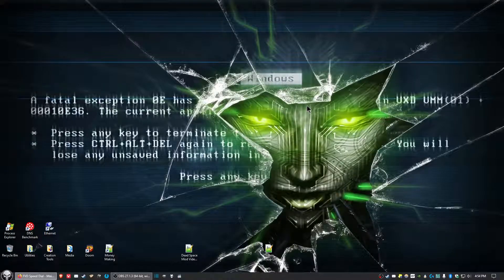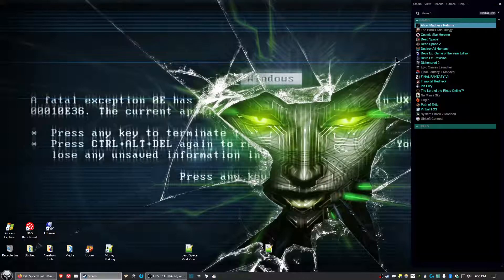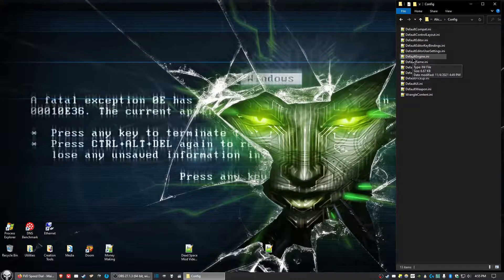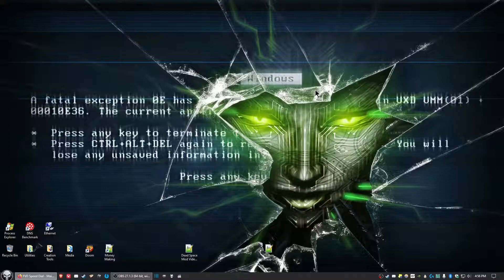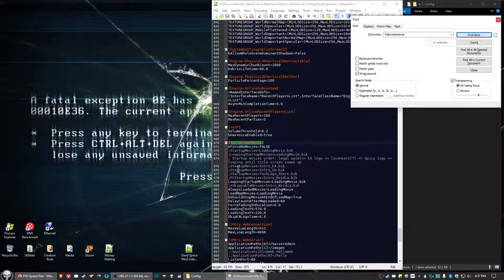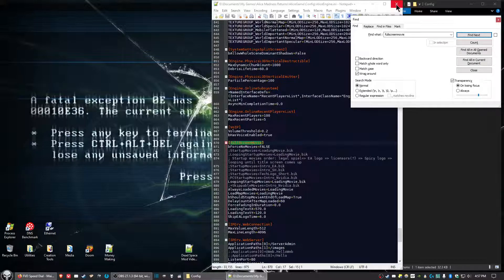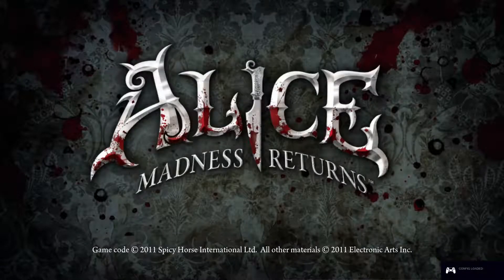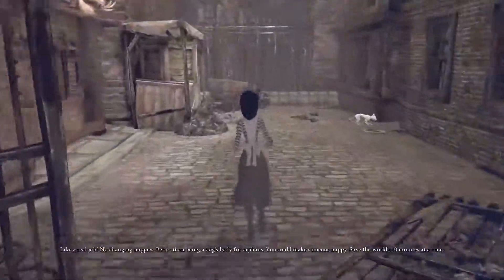How To Tweak Alice Madness Returns 60 FPS And Vanity Screen Skip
My recording software made the game look pixelated. Checking into my settings to fix that for future videos. I had reinstalled Windows recently and had to redo a lot of stuff.

The code below is what you need to copy for the first tweak:

[Engine.Engine]
GameEngine=AliceGame.AliceGameEngine
bEnableColorClear=TRUE
DefaultPostProcessName=PostProcesses.PostProcess_Default
bEnableColorClear=TRUE
DefaultOnlineSubsystemName=
DynamicCoverMeshComponentName=
SubtitleFontName=WarfareFonts.Fonts.WarfareFonts_Chrom20
LoadingTextFontName=WarfareFonts.Fonts.WarfareFonts_Chrom20
bSmoothFrameRate=TRUE
MinSmoothedFrameRate=22
MaxSmoothedFrameRate=60
; NVCHANGE_BEGIN: Jiayuan - Apex Destructible DamageMap Parameters
ApexDamageParamsName=Nv_ApexDamageMap.AliceDamageMap
LanguageRegistryPath=Software\EA Games\Alice Madness Returns
bSuppressMapWarnings=true